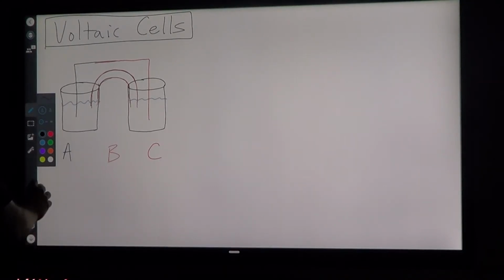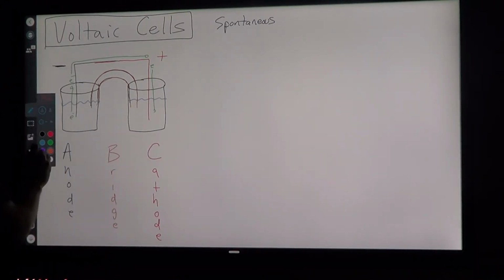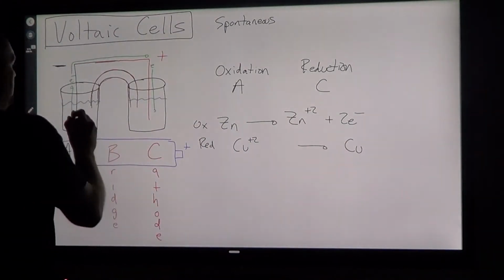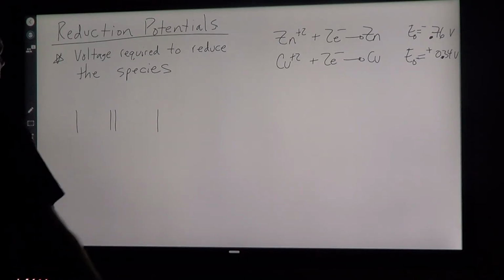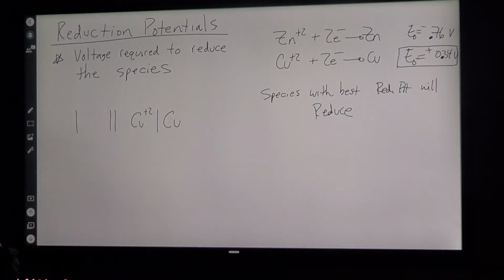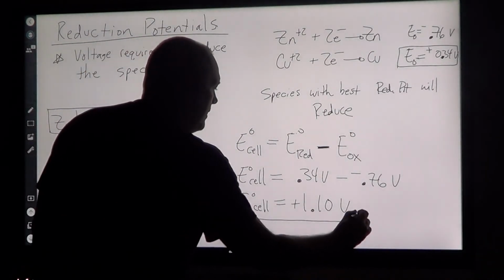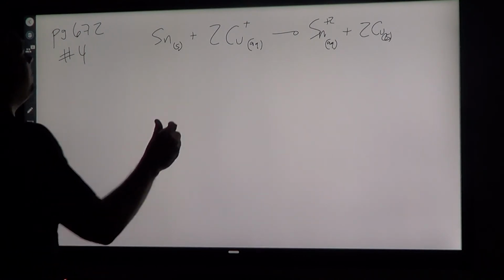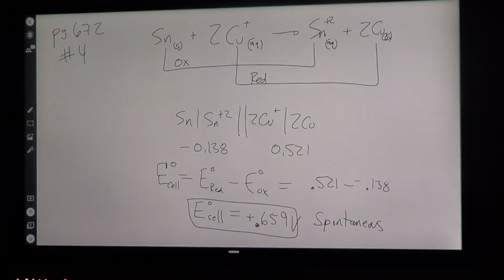Lecture 21.1 = Voltaic Cells